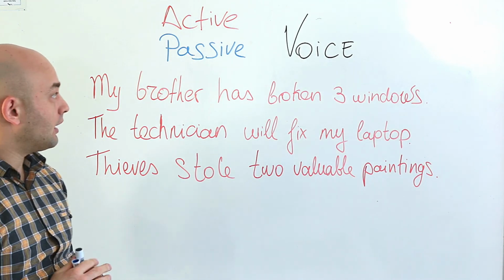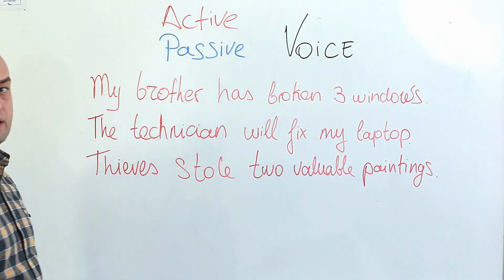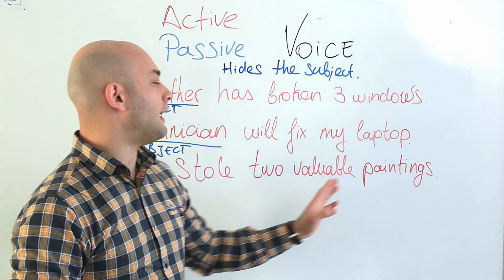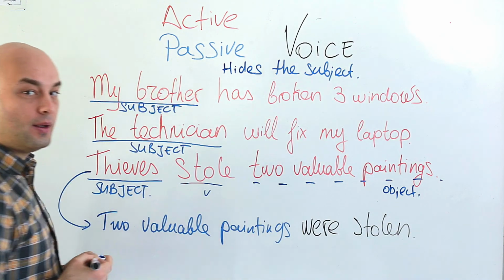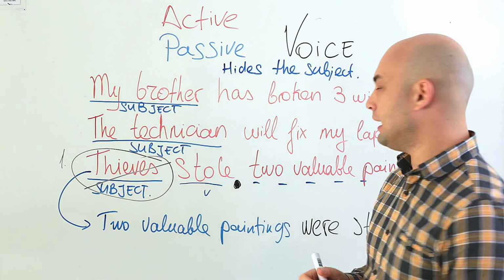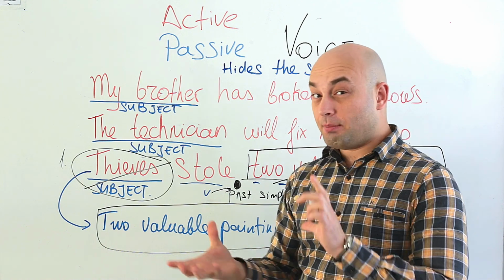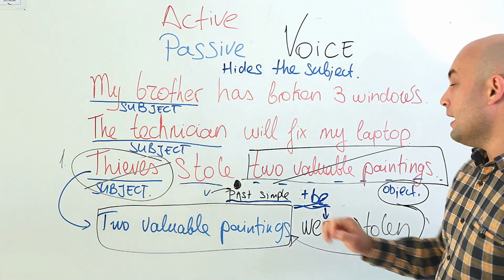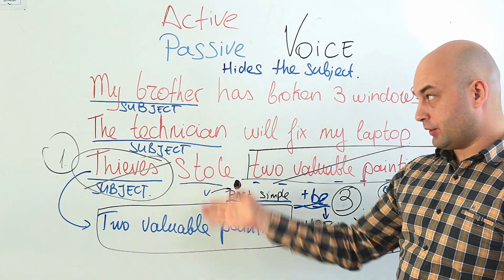Passive Voice 1: introduction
Hi there, I've recorded a series of Passive Voice explanations, here goes the first bit. I hope it helps you understand it!